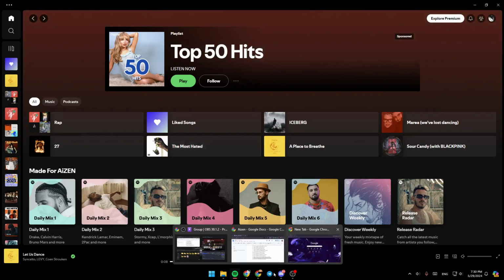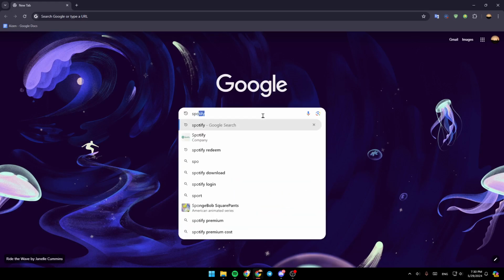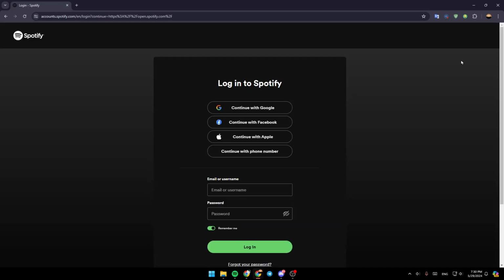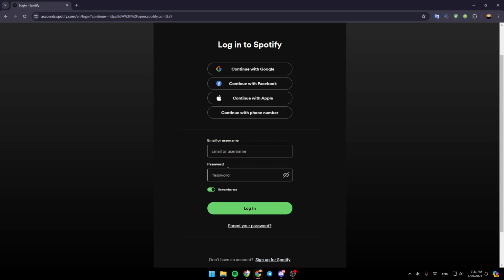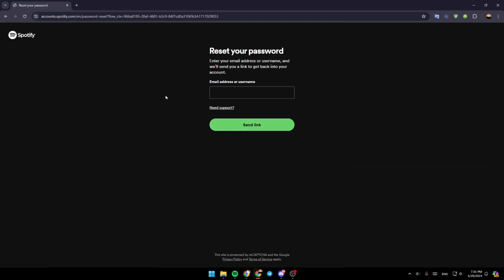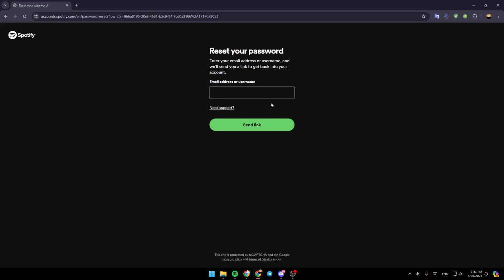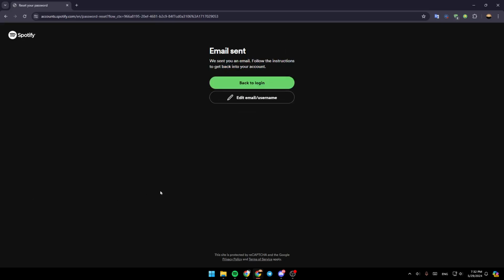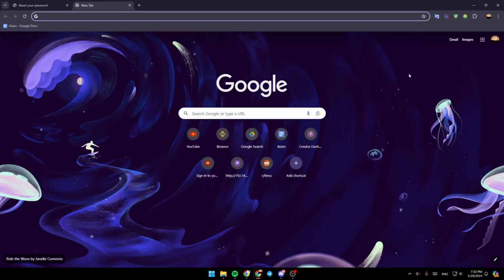How To Recover Spotify Account With Phone Number Tutorial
Today we talk about recover spotify account with phone number,how to recover spotify account,spotify number login problem,how to recover spotify account without email or password,recover spotify account